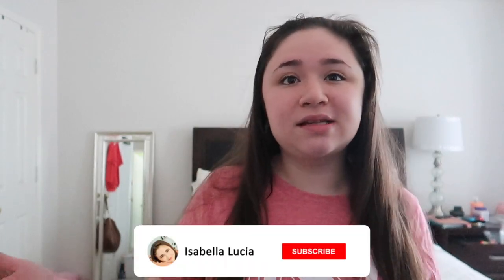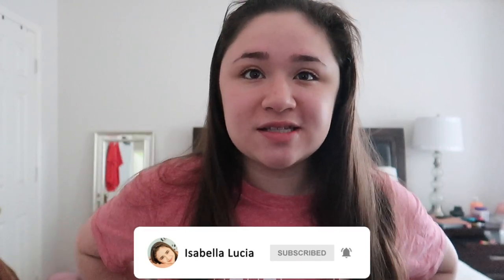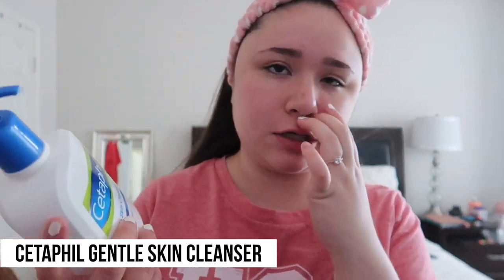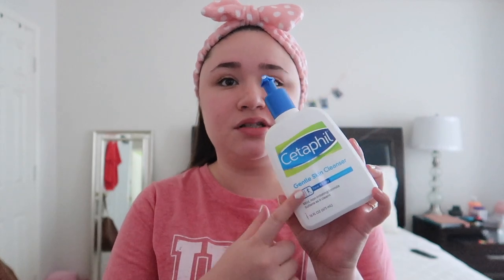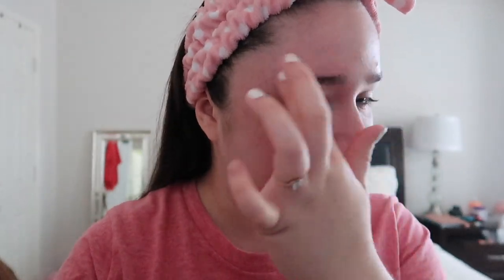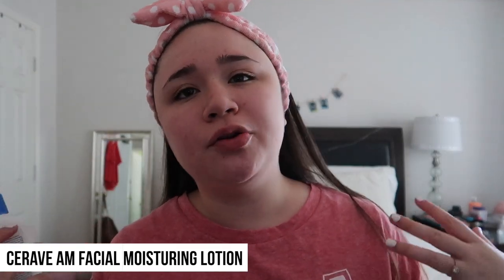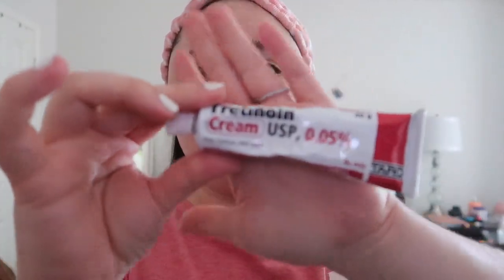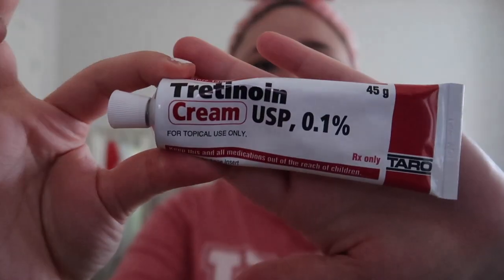MY SKINCARE ROUTINE 2020!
Hi! I am so happy to be sharing my skincare routine with you guys!

Items Mentioned
CeraVe Moisturizing Cream
CeraVe AM Facial Moisturizing Lotion
Cetaphil Gentle Skin Cleanser

Other things my doctor recommended:
CeraVe Hydrating Facial Cleanser
CeraVe PM Facial Moisturizing Lotion
love y'all
xx
bella

✰FAQ:
how old are you?
22

texas

where do I go to school?
the university of north texas

what am i majoring in?
marketing